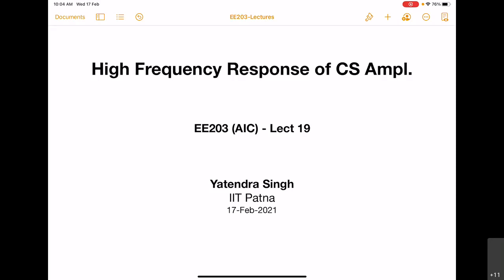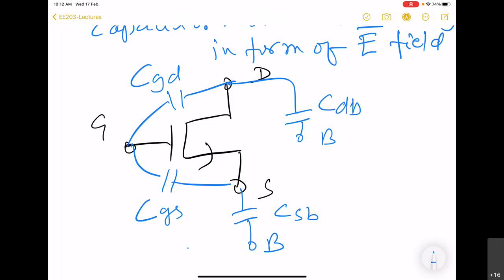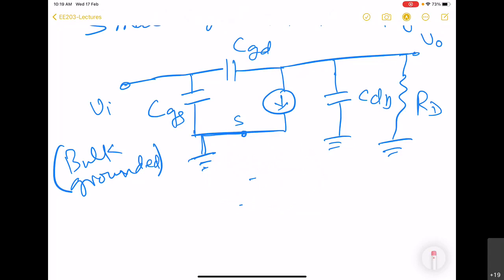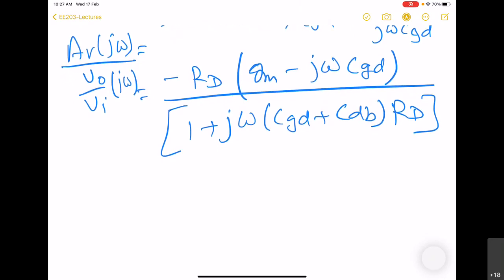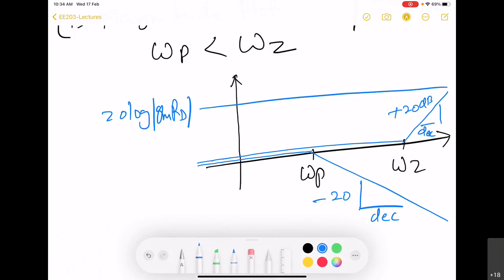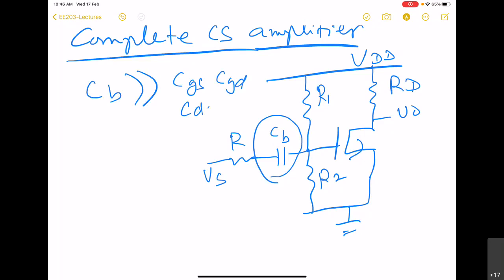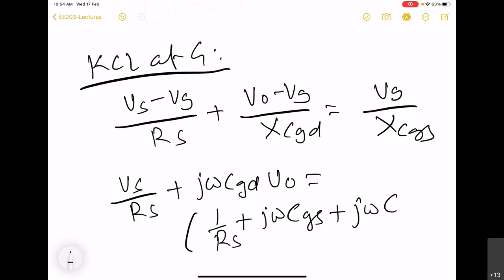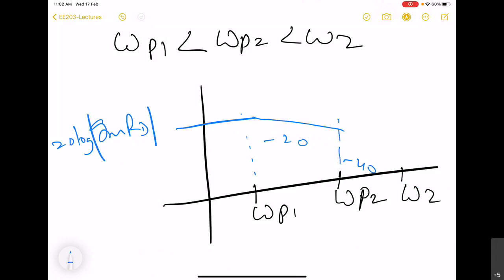CMOS Analog Integrated Circuits - Lecture 19: High Frequency Response of a CS Amplifier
High Frequency Model of an NMOS
High Frequency Voltage gain of a CS core
High Frequency Voltage gain of a CS core fed by source with Rs
Dominant pole approximation